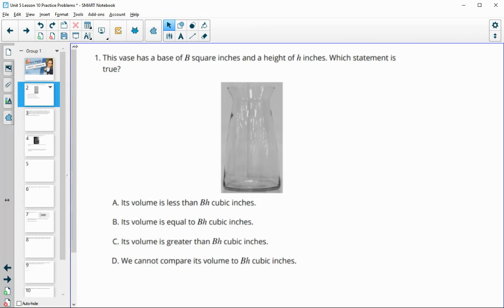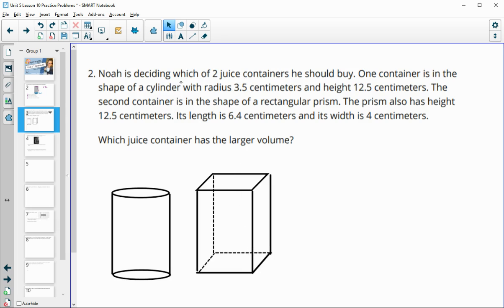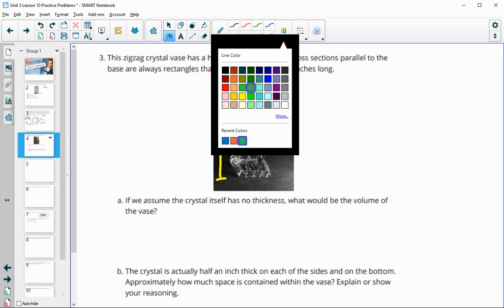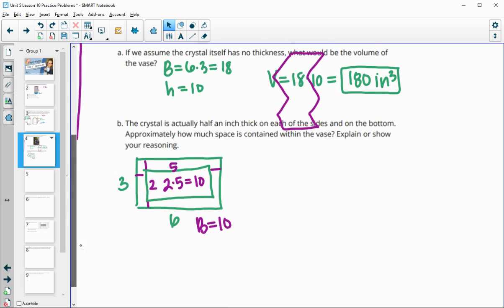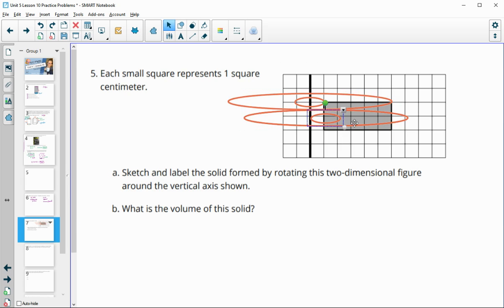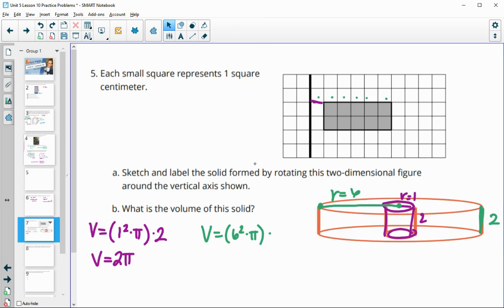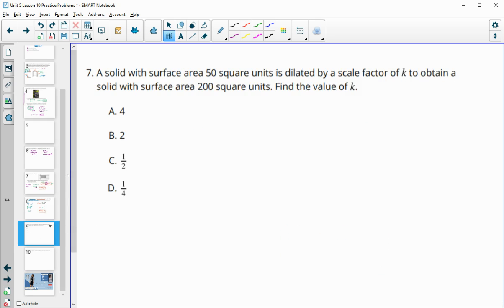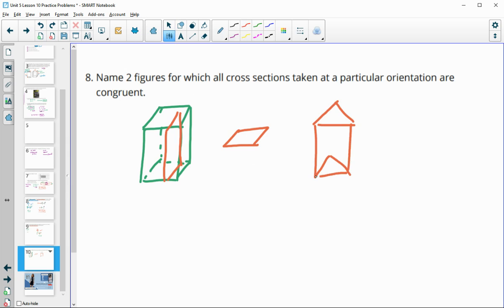Unit 5 Lesson 10 Practice Problems IM® GeometryTM authored by Illustrative Mathematics®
Lesson Title: Cross Sections and Volume

Common Core Standards in This Lesson:
CCSS.HSG-GMD.A.1
CCSS.HSG-GMD.B.4
CCSS.HSG-MG.A.1
CCSS.MP7